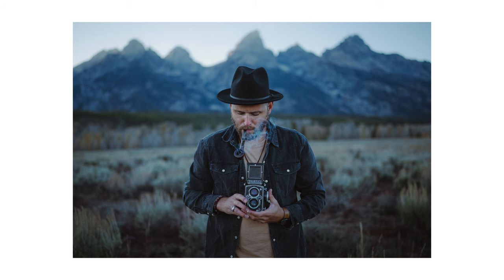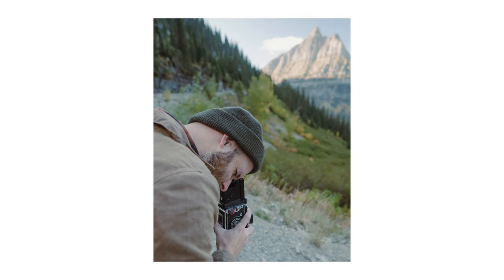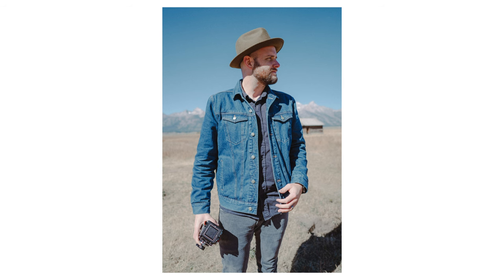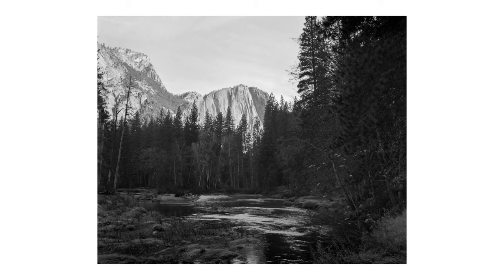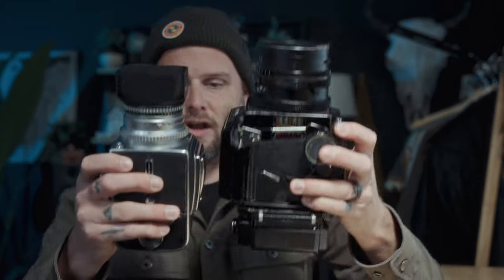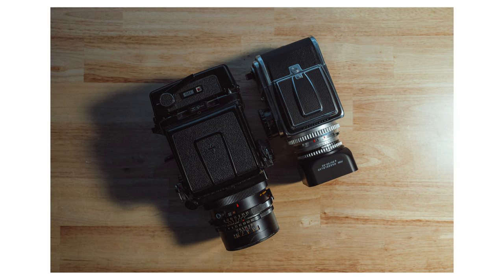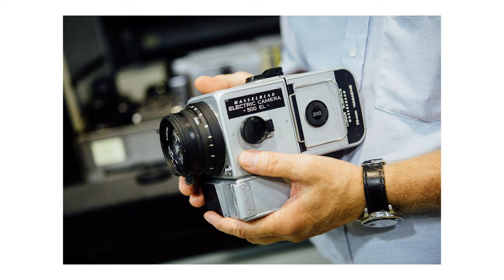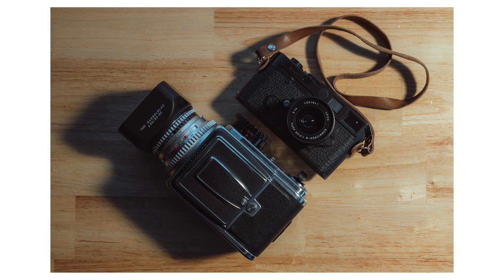My Leica Has a New Big Brother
We have a new family member. My Lieca has a big brother.

My Photo Kit:
Leica M11
Leica M6
Leica 28mm Summicron
Leica 35mm Summilux
Leica 50mm Summilux
Leica 90mm Summarit
Cover Your RED DOT

My Video Kit:
Leica SL2S
Leica 24-70mm SL
Panasonic 16-35 G
Sony A7SIII
Sony 16-35GM
DZO Vespid 35mm

My favorite bag
My favorite mic